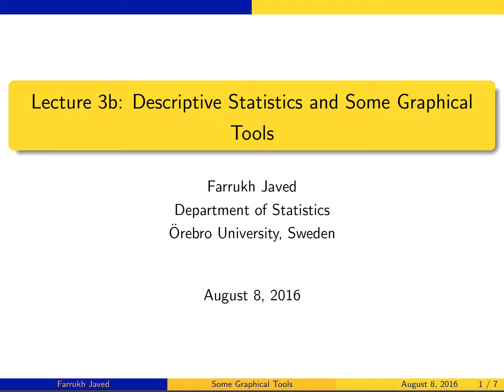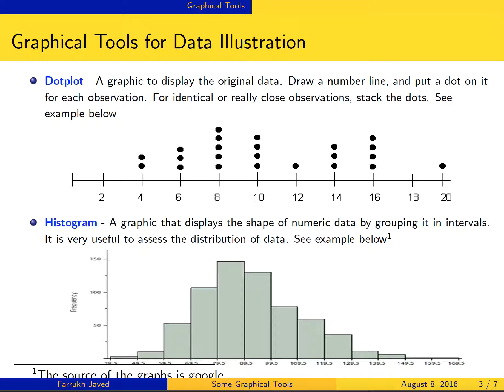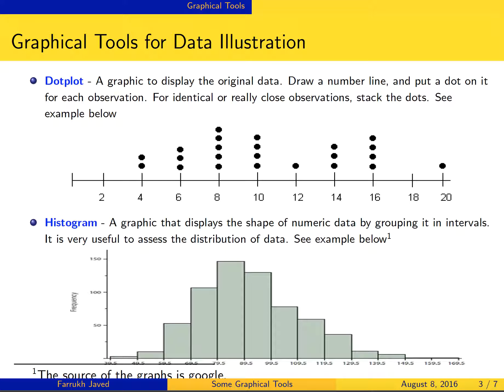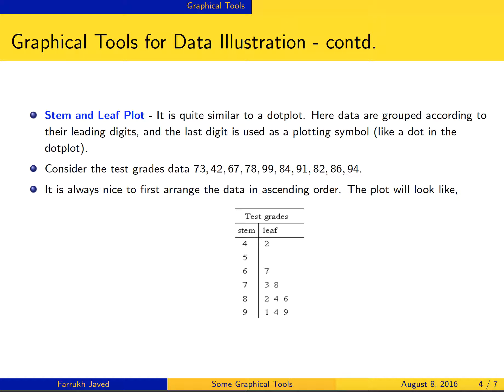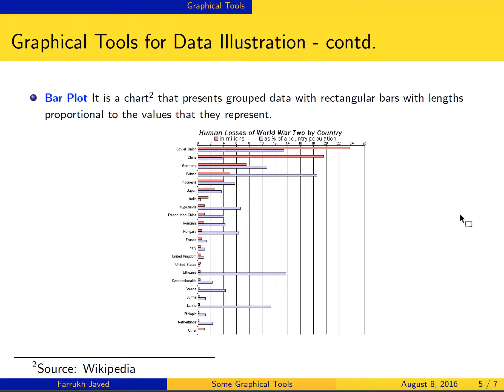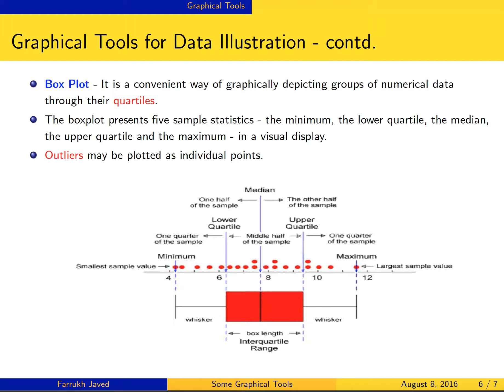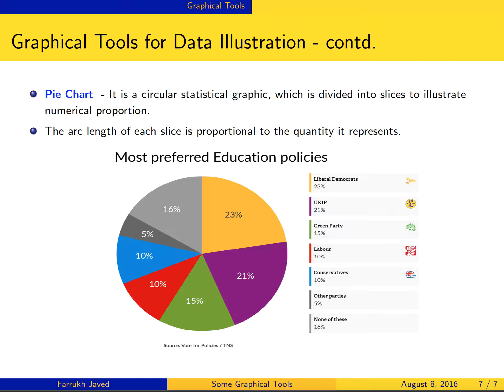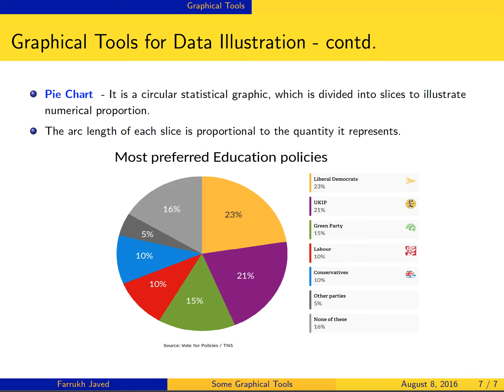Graphical Tools for Data Analysis: Lecture3b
Some very primitive graphical plots are presentation in this short video clip.